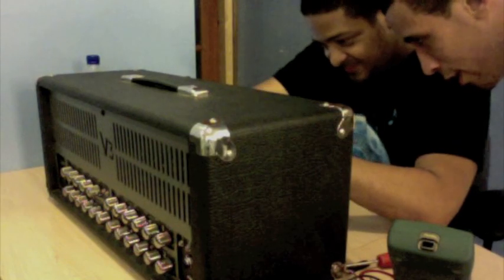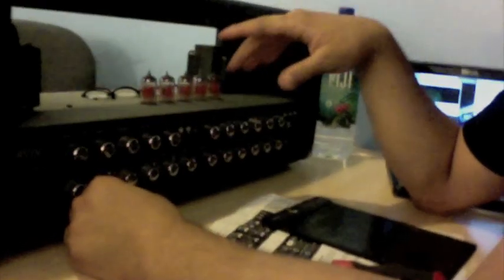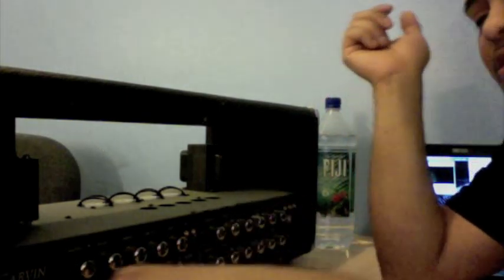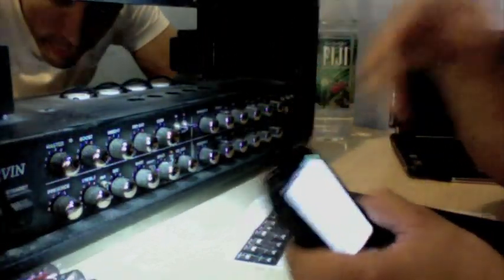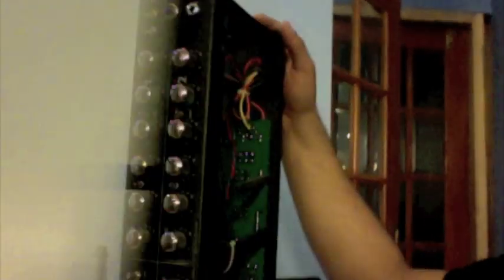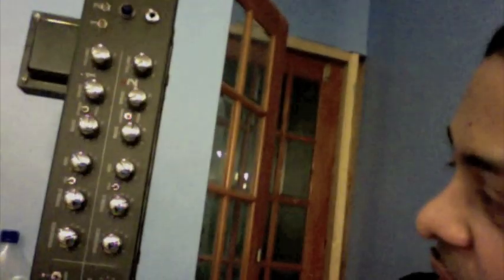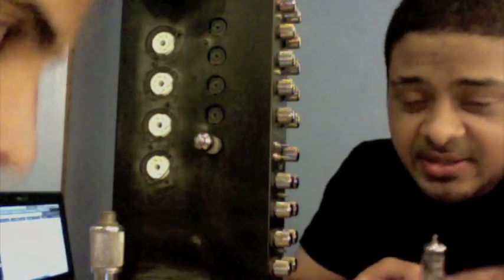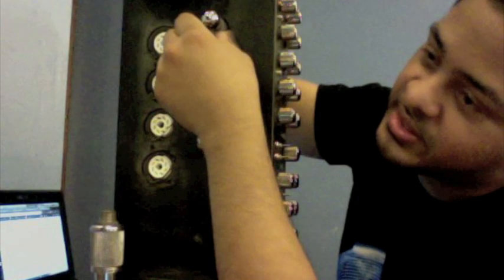Carvin V3 Tube Swap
its about that time to change tubes and so it began. Carvin V3 tube swapping, put some new 6L6's and some beautiful pre's. I havent seen anyone put up a video of changing the tubes on The Carvin V3 and Bias'ing. So here it is